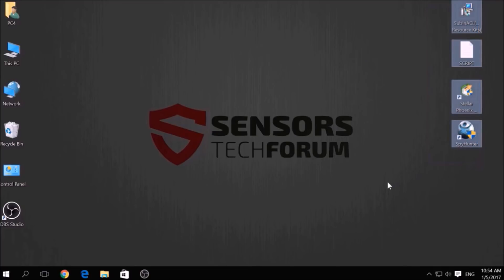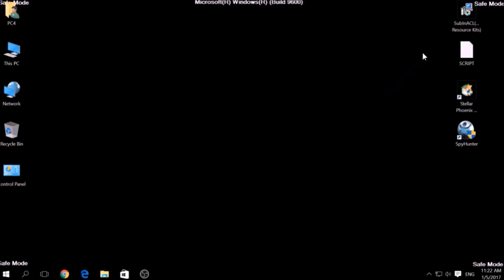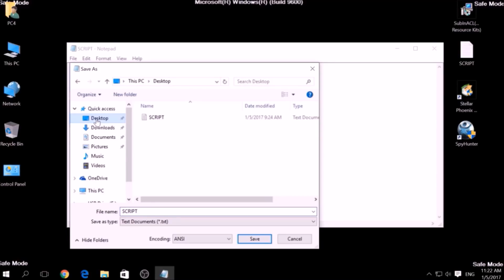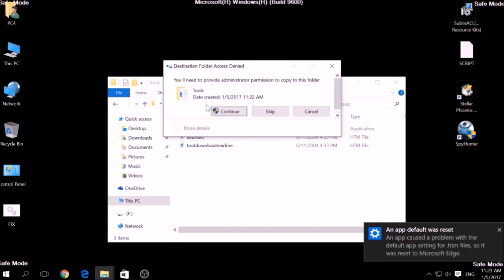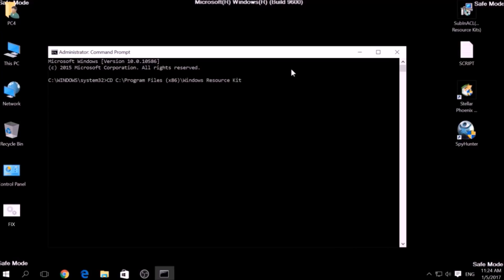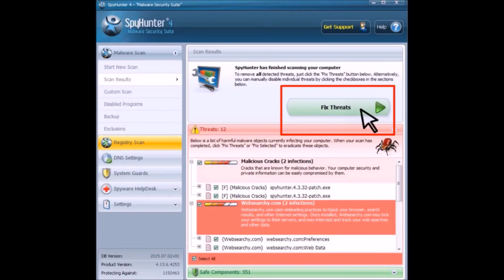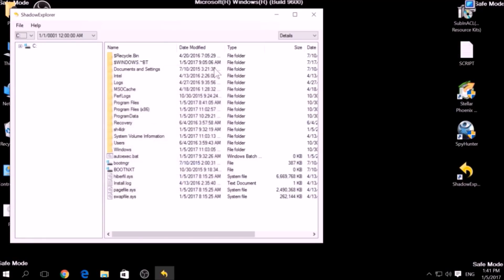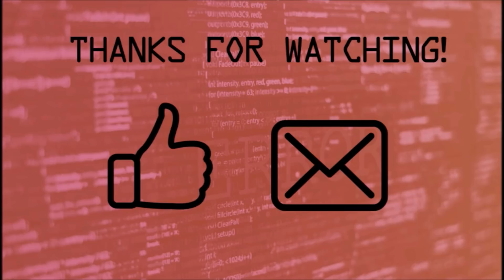.nozelesn Files Virus - How to Remove + Recover Data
Find the whole information about .nozelesn ransomware and its removal article

In this video you could see how to:

- start the PC into Safe Mode and isolate all files and objects associated with .bip ransomware
- automatically remove .bip ransomware
- manually remove Dharma .bip file ransomware
- restore .nozelesn files using specific software.